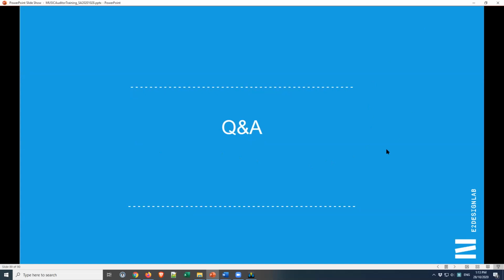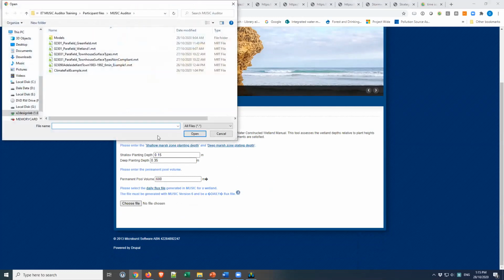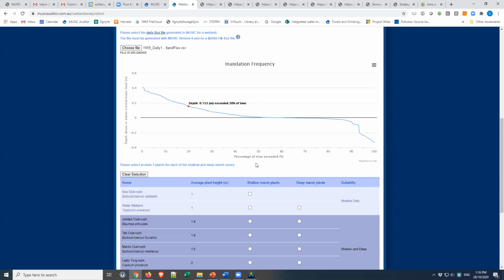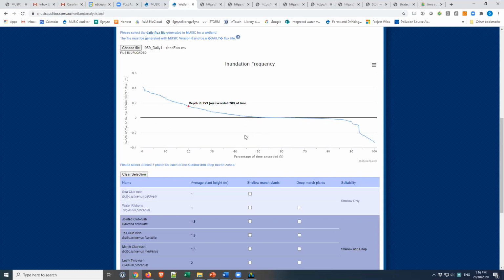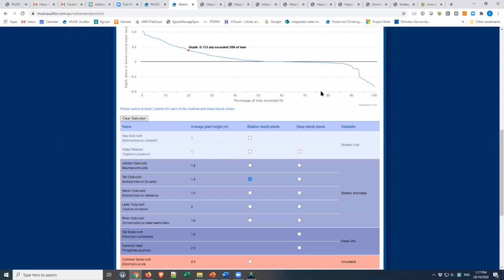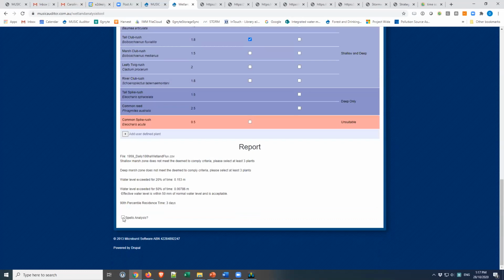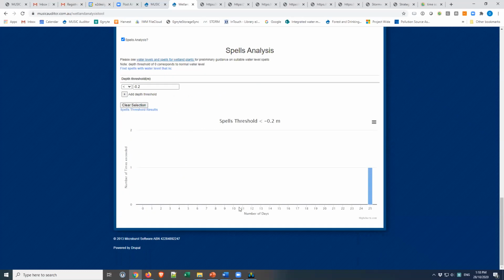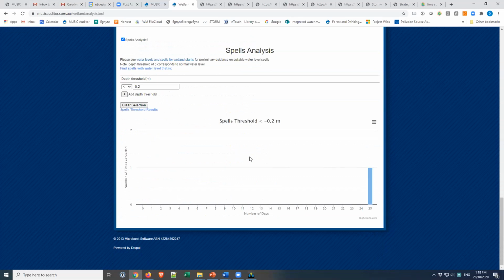7 - Q&A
Water Sensitive SA has identified the need for capacity building to improve the adoption of water sensitive urban design (WSUD) in South Australia. It is currently establishing a capacity building program for various sectors of the industry.